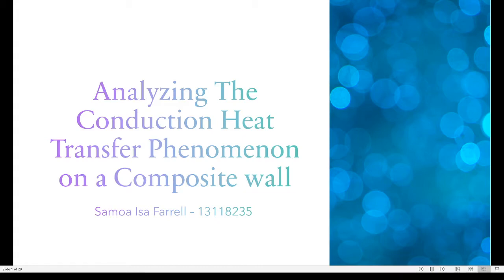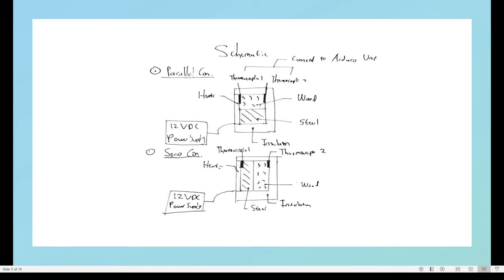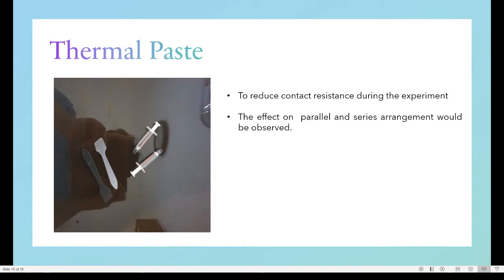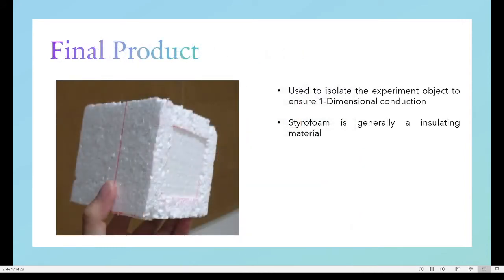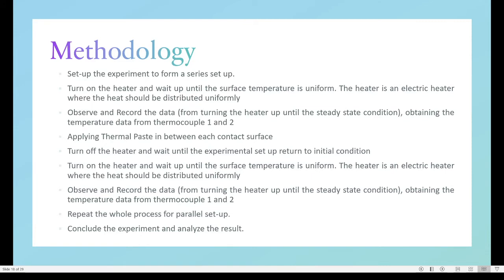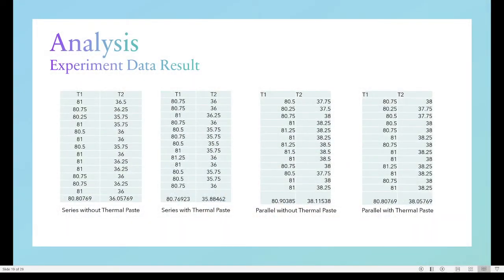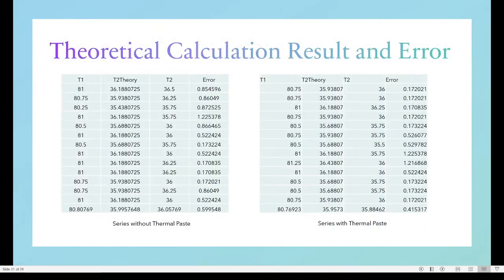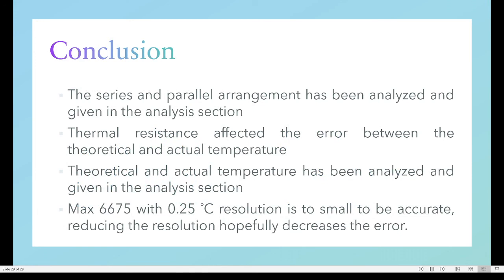MS 3200 Mode 3_Composite Wall Conduction_Samoa Isa Farrell 13118235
A Compulsory Subject in Fulfilling the  MS 3200 Analyzing The Conduction Heat Transfer Phenomenon on a Composite Wall Samoa Isa Farrell 13118235